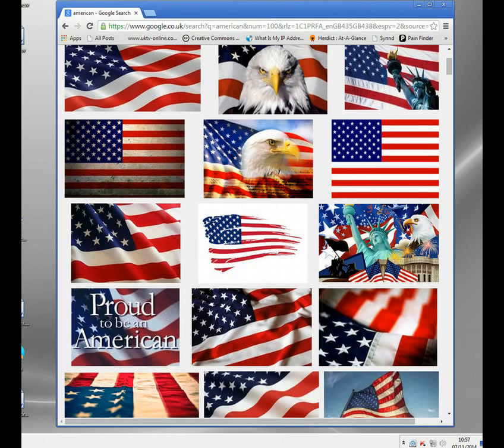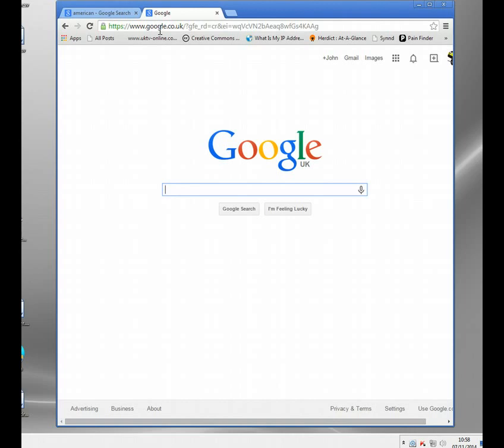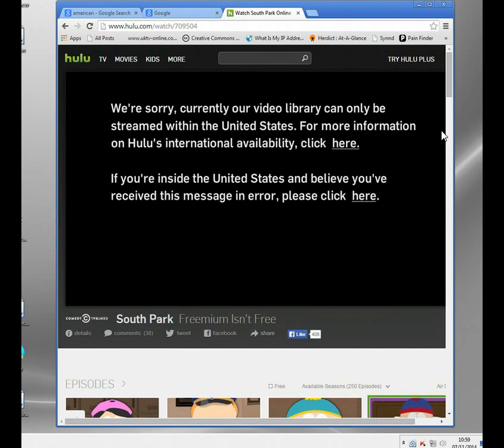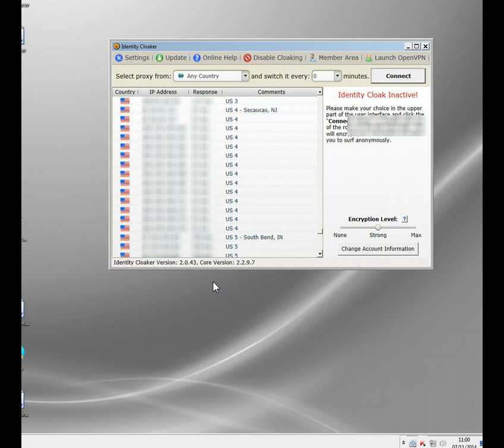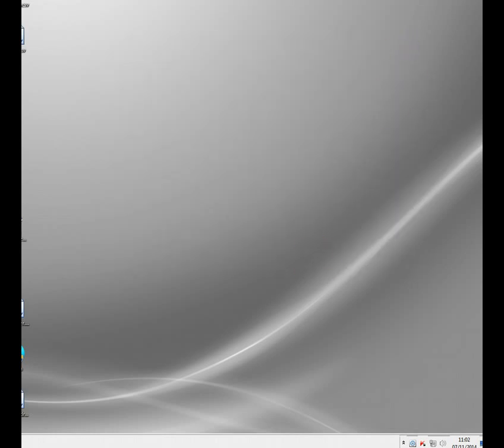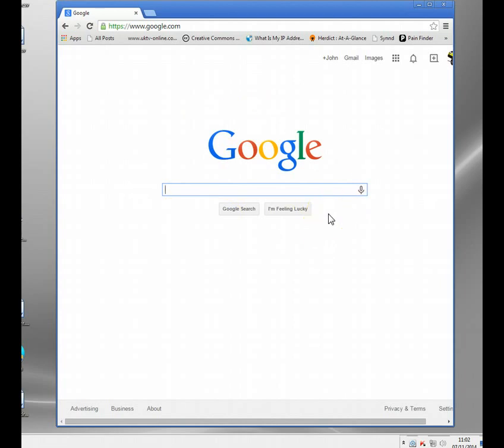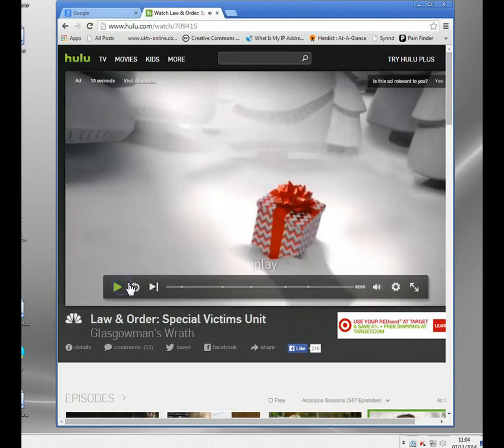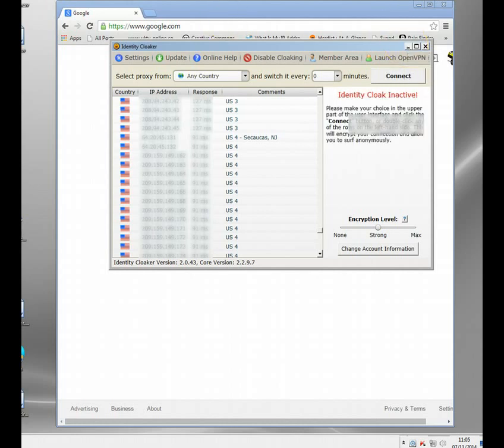How to Get an an American IP Address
Get an American IP Address

First of all, I'm sorry although inexpensive this method is not free - simply because it relies on connecting through secure, fast servers which need to be supported and paid for.  However it's not expensive and unlike free methods doesn't involve getting your PC riddled with viruses, malware or having your Paypal account hacked.

The video shows how you can get complete control of your IP address, switching to any country you need at a click of a button.  So you can watch Hulu or US Netflix, simply by switching to a US IP address when you need.

The software is fast, secure and safe, your connection is completely secure and your identity protected.  The software works with all the major media sites in the US and across the world.